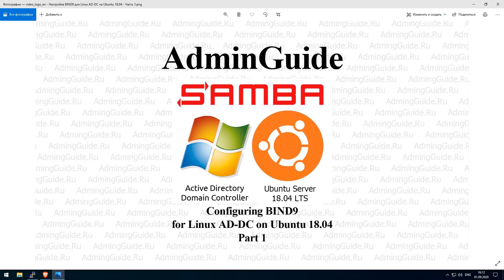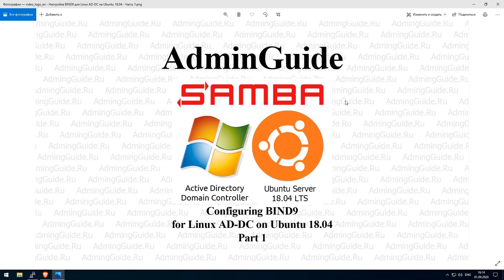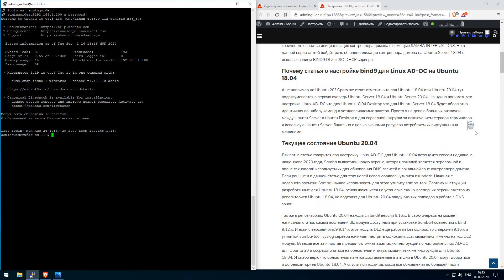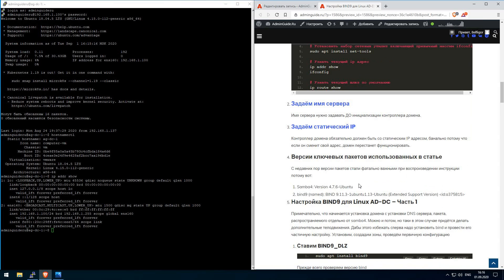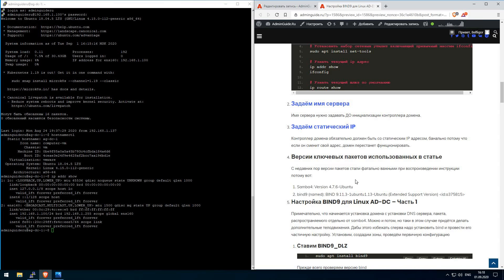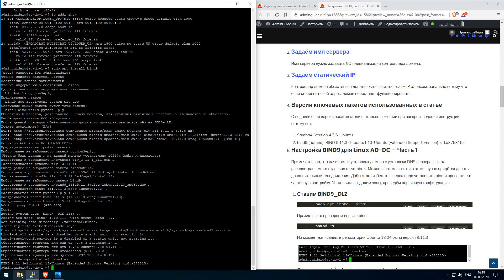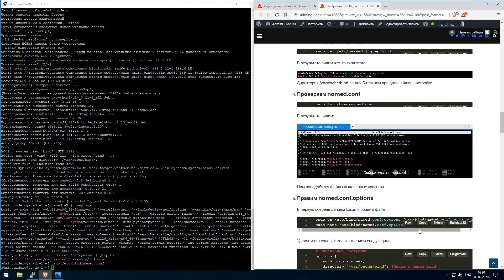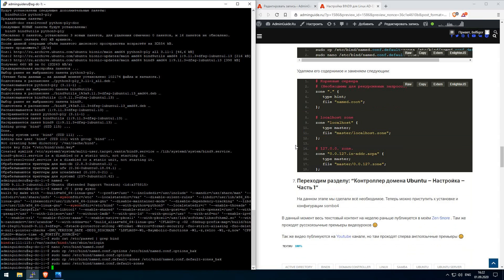Configuring BIND9 for Linux AD-DC on Ubuntu 18.04 – Part 1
In this series of video tutorials we will create Linux Active Directory Domain Controller on Ubuntu Server 18.04, with DNS and DHCP servers integrated to maintain local DNS zone and dynamicaly update dns A recors for devices, that reciaved there network configuration via DHCP.

In current video we will install and preconfigure bind9. That will allow us to install provision and preconfigure our Samba4 AD-DC in next video